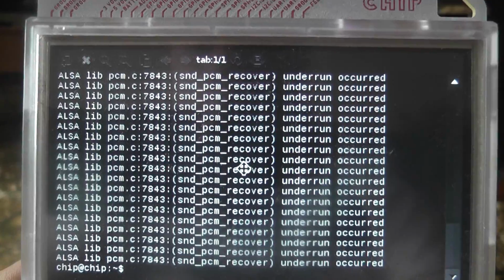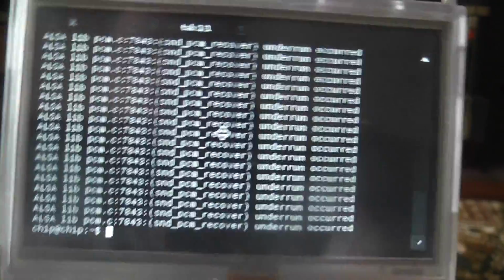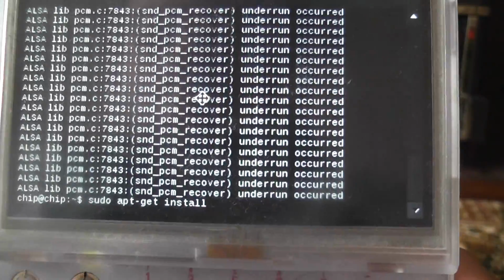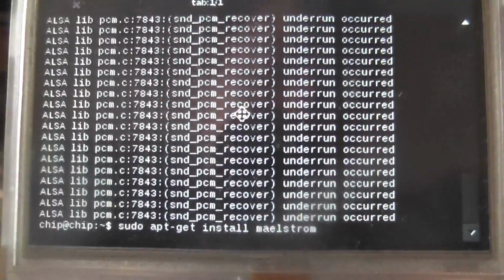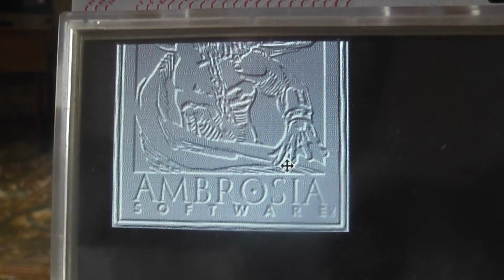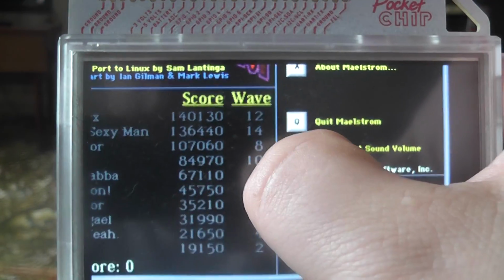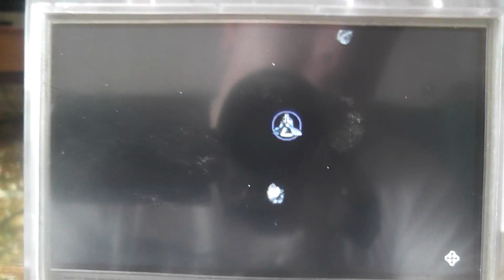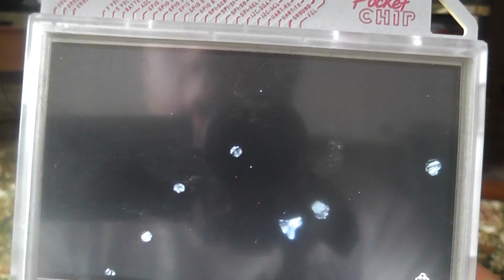Pocket C.H.I.P Does Maelstrom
Simply type the command

sudo apt-get install Maelstrom